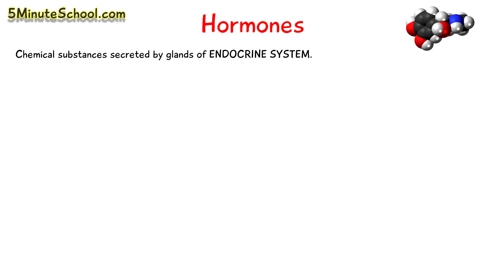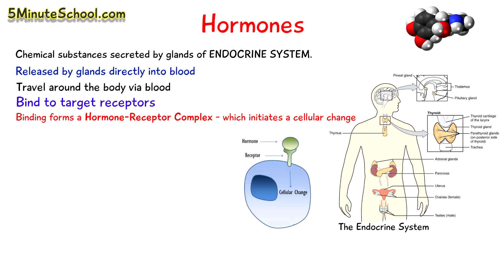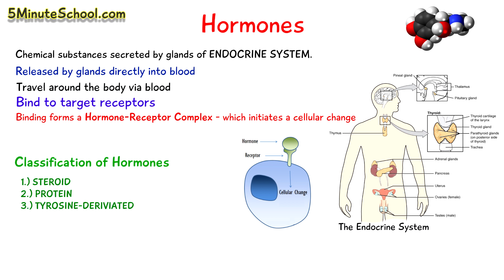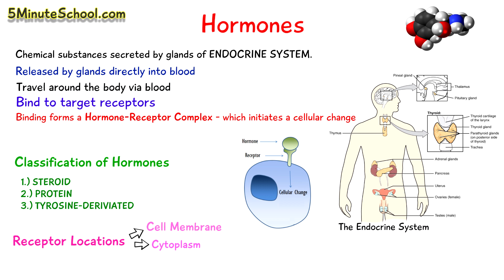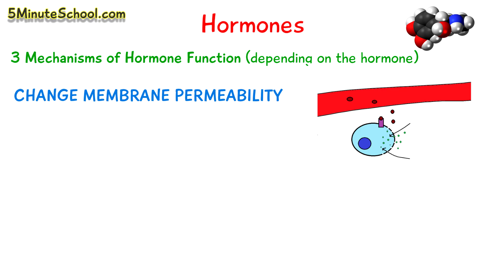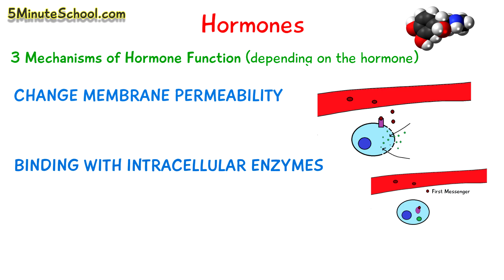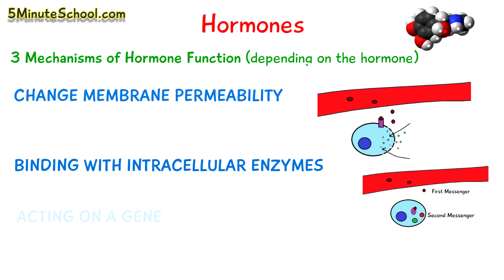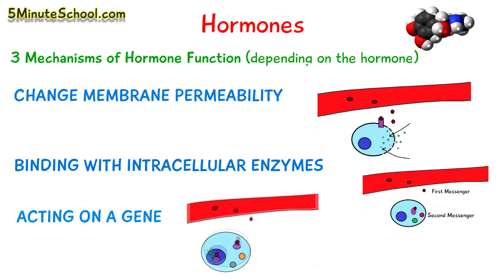What are Hormones? A Quick Review on their basic mechanisms of action!